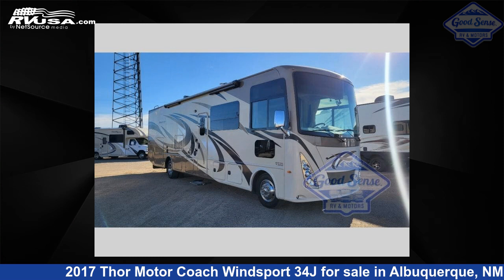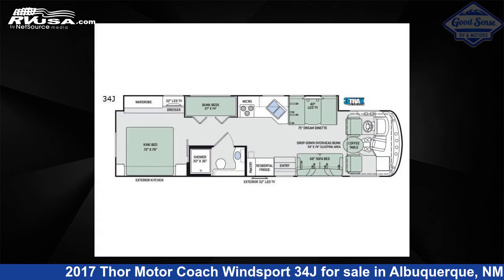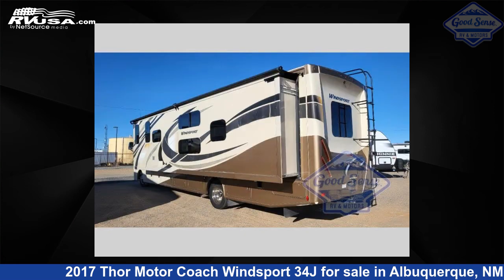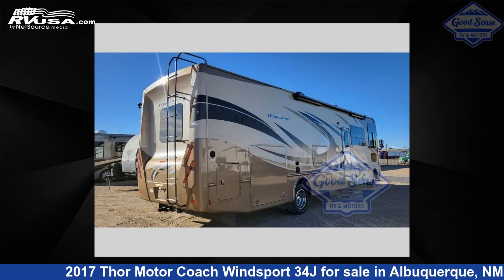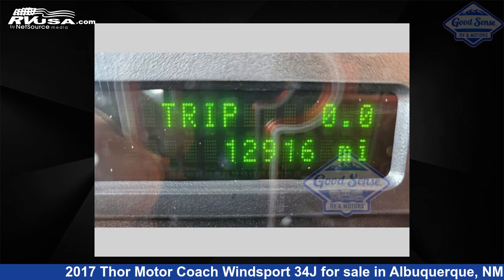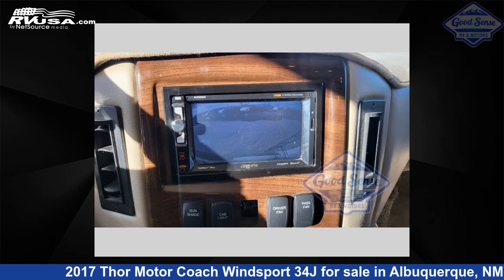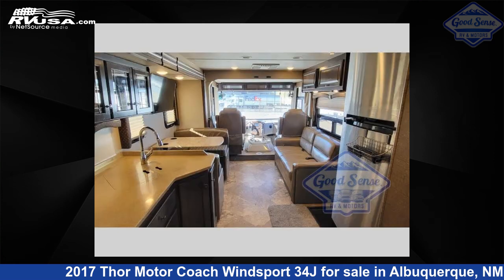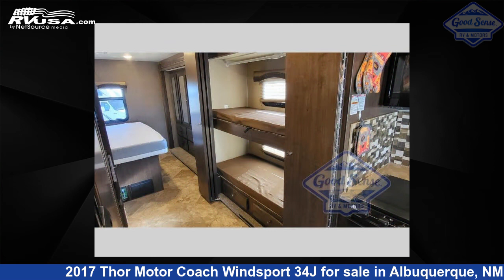Spectacular 2017 Thor Motor Coach Windsport Class A RV For Sale in Albuquerque, NM | RVUSA.com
This 2017 Thor Motor Coach Windsport 34J is a Class A RV. It is located in Albuquerque, NM 87123 and is offered for sale by Good Sense RV and Motors. This Used Thor Motor Coach Is 35' 0" in length and features sleeps 9, Slideout, and 50 gal fresh water capacity. The floorplan layout of this Class A features Bunk Over Cab, Bunkhouse, Outdoor Entertainment, Outdoor Kitchen, Rear Bedroom. This 2017 Thor Motor Coach Windsport 34J is built on a Ford F53 chassis.

Good Sense RV and Motors is a dealer for brands like: Black Series and offers the following rv services: Parts/Accessories, Service. They stock rv types such as: Class A, Fifth Wheel, Travel Trailer. For more information and pricing on this unit, To see all units available for sale by Good Sense RV and Motors,